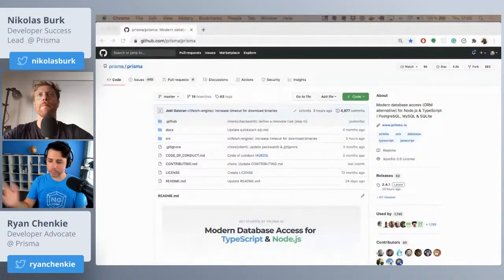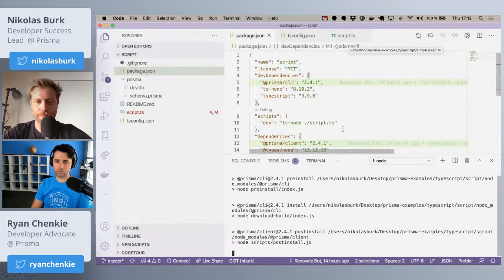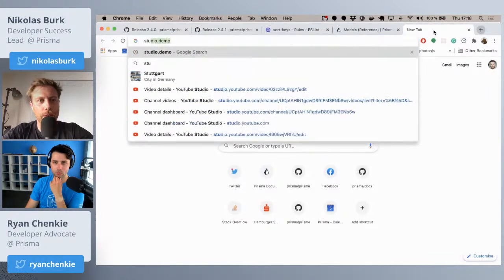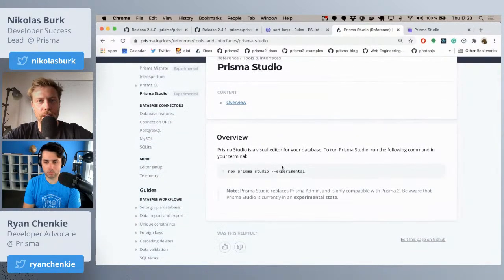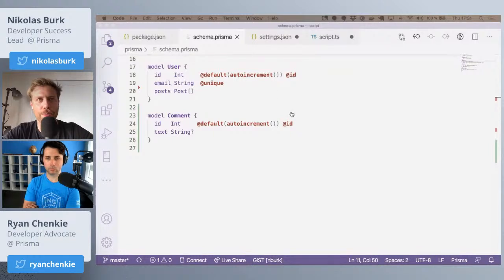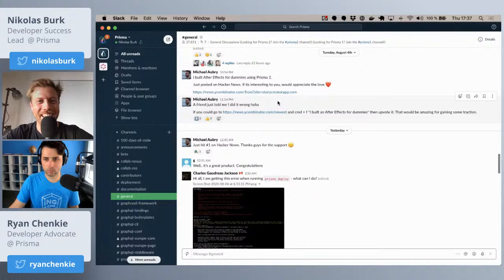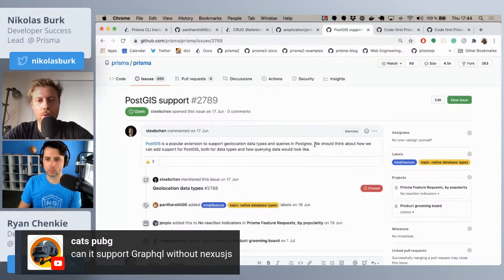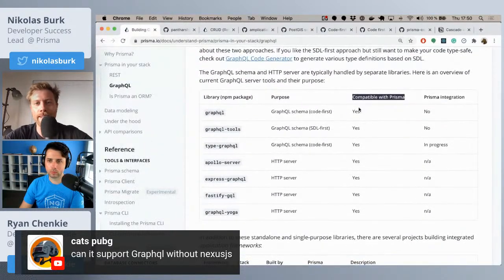What's new in Prisma (v2.4.0)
Niko and Ryan from the Prisma team discuss news in the Prisma ecosystem. Tune in to learn about new releases, planned features and other interesting bits from the Prisma world.

This week:
• New Prisma release 2.4.0
• Prototype: One-click schema migration
• Q&A

Tune in to learn about new releases, planned features, and other interesting bits from the Prisma world.